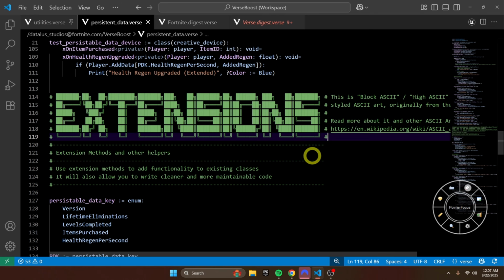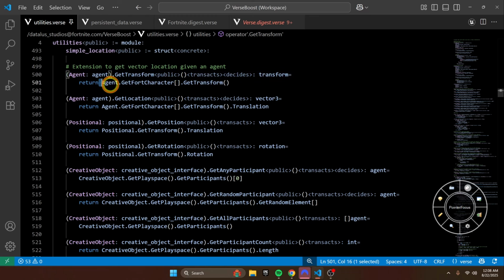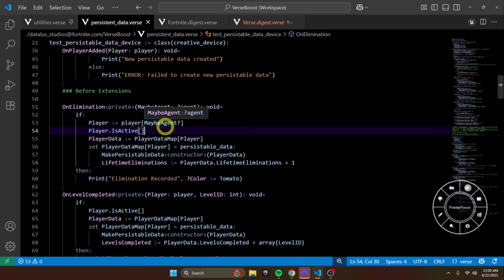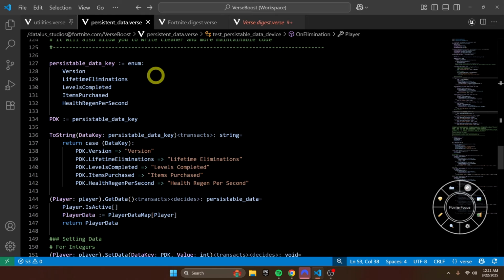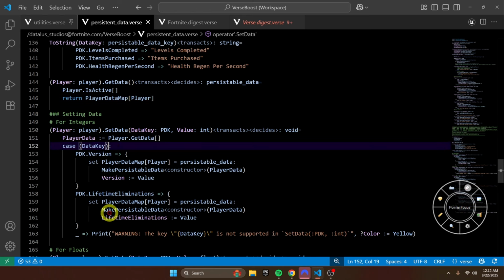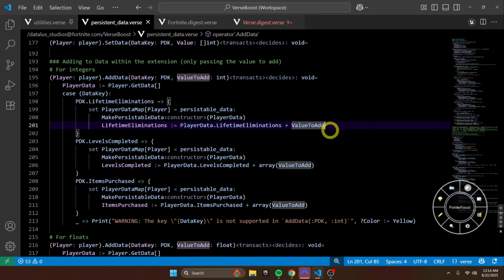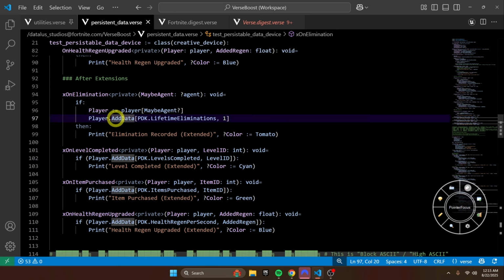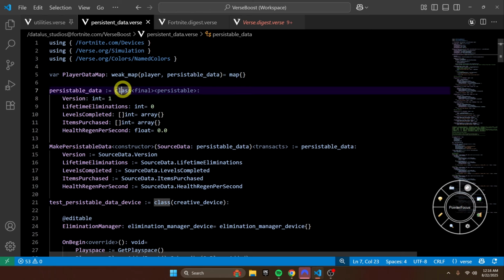Write CLEAN Persistent Data w/ Extension Methods | UEFN Verse Boost Ep. 8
Welcome to Ep. 8 of Verse Boost, the series aimed at helping beginner Verse Programmers become intermediate/advanced. Today we go over EXTENSION METHODS and how to use them. In today's example I use a persistent data example to show off the power of using extension methods.

🧪 Chapters:
0:00 Intro
0:27 Extension Methods?
0:52 Examples
2:04 Persistent Data w/o Extensions
3:53 Persistent Data w/ Extensions
7:15 Before and After
8:14 Conclusion and Ramble